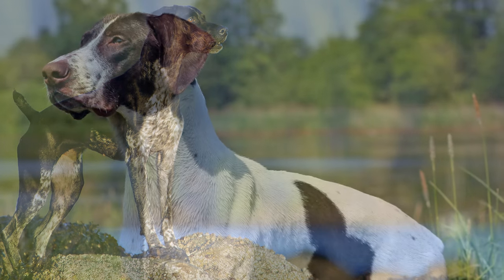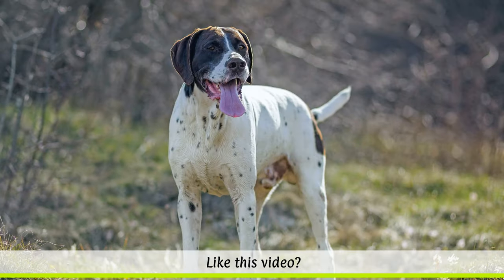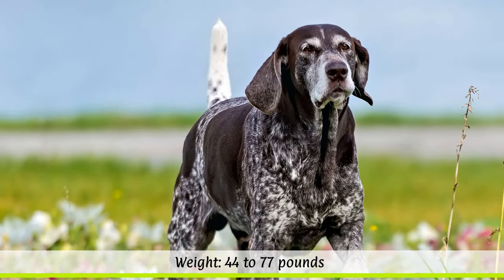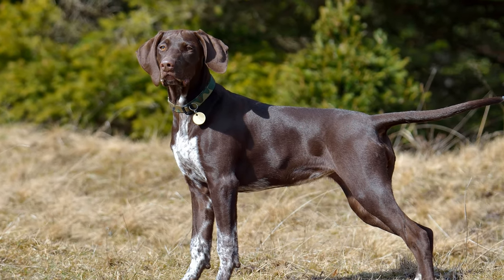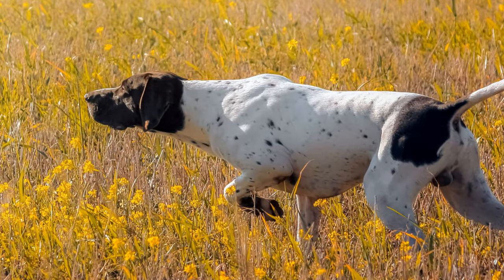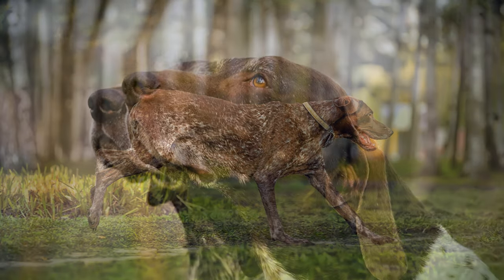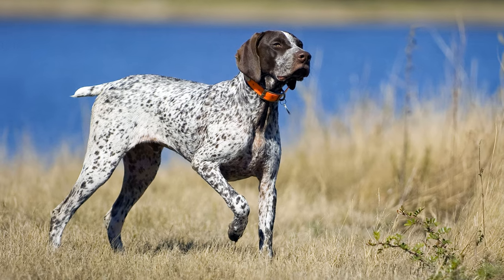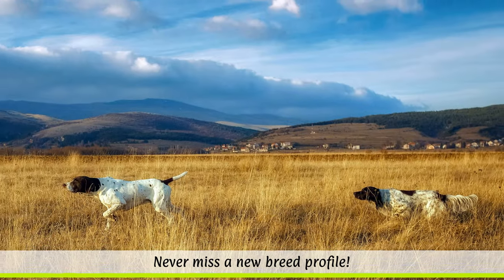► German Shorthaired Pointer Breed Profile [2022] Temperament & Training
In this breed profile you will find all the important facts about the German Shorthaired Pointer:
► Intro 0:00
► German Shorthaired Pointer History & Origin 0:39
► German Shorthaired Pointer Appearance 1:25
► German Shorthaired Pointer Temperament & Training 2:27
► German Shorthaired Pointer Exercise, Care & Health Problems 3:52

German Shorthaired Pointer Breed Profile Training Guide
Cool German Shorthaired Pointer Hoodie
Funny German Shorthaired Pointer Mug